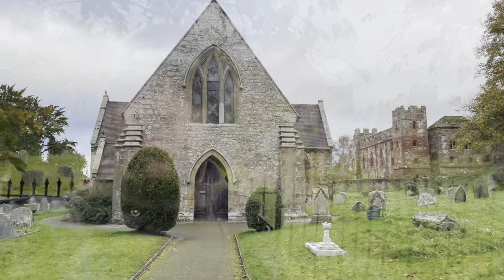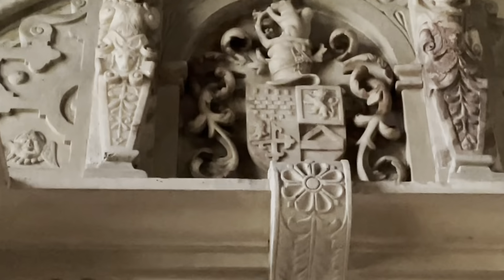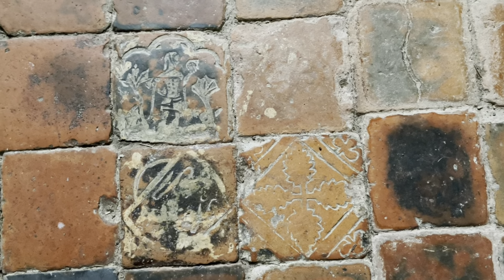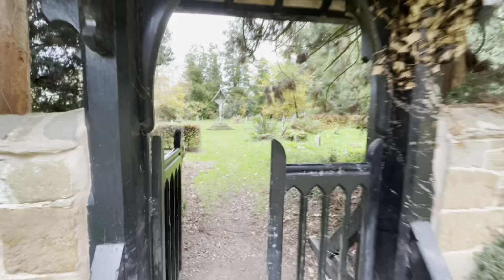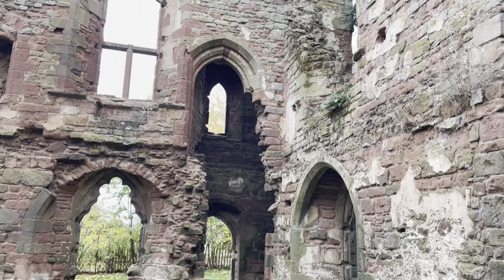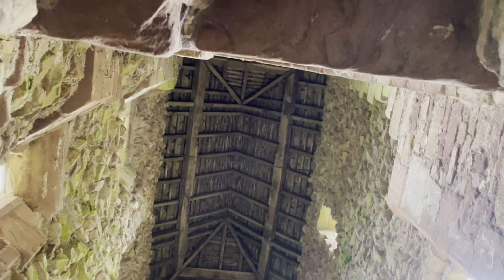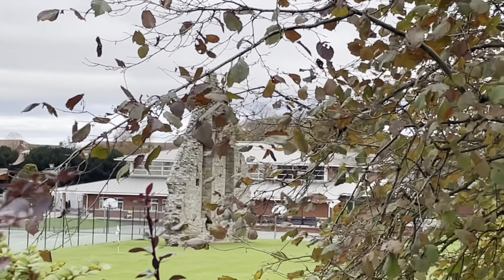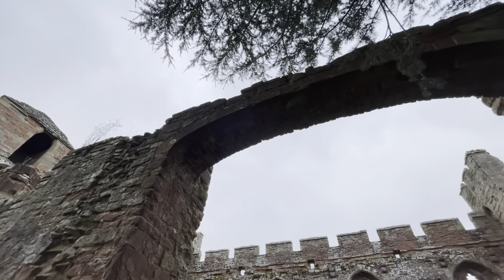Walk And Explore Acton Burnell Castle And St Mary’s Church.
Today we visit a ruined fortified Manor House situated on the English border with Wales. Built along with St Mary’s Church in the planned medieval village of Acton Burnell for friend of Edward 1 and Bishop of Bath and Wells Robert Burnell. We are going to see the site of the first Parliament in the World and the tomb of the ancestor of the confederate general Robert E Lee amongst other not to be missed historical gems. Buckle up and see you out here 👍